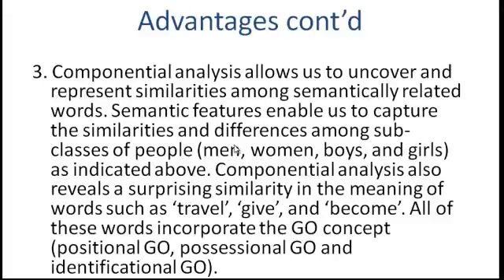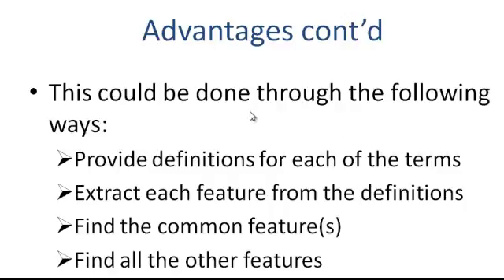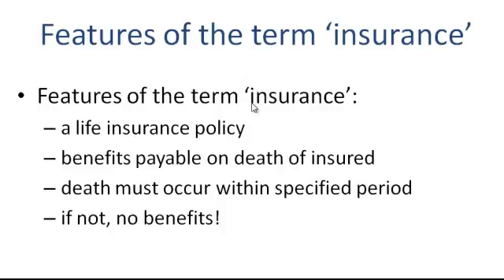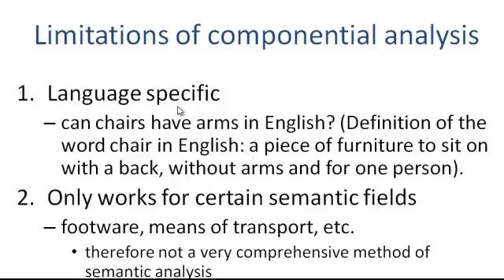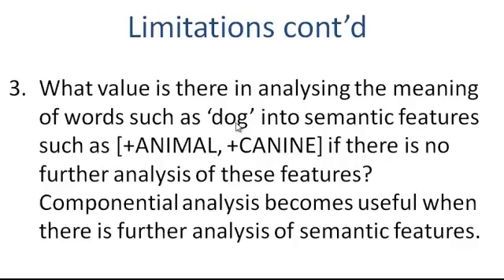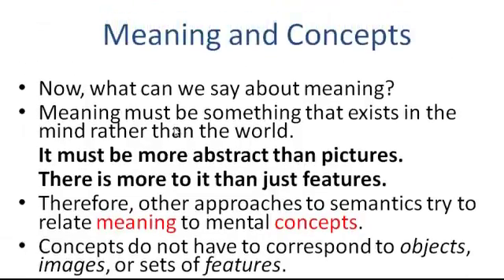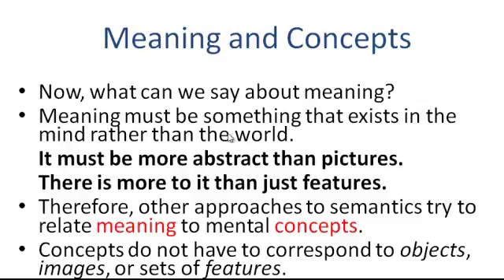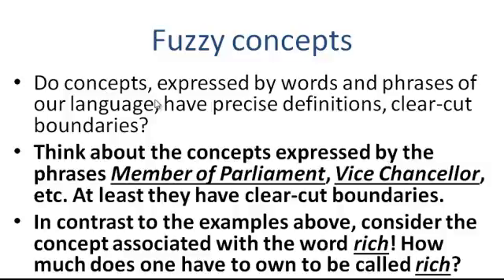een3504 semantics lesson 4 2